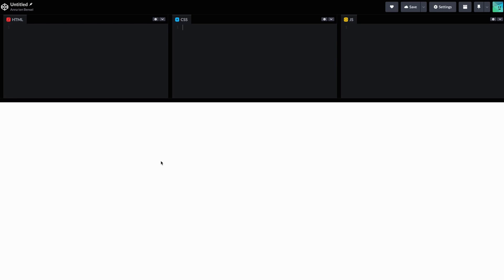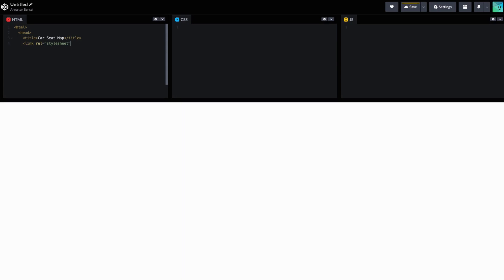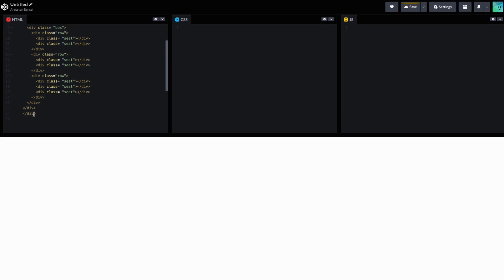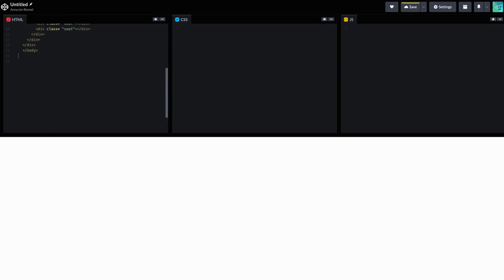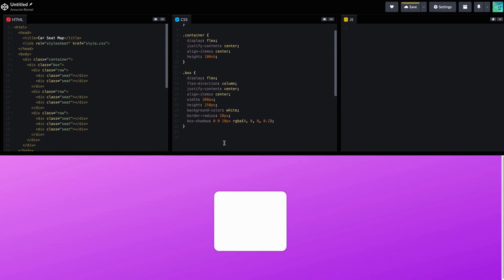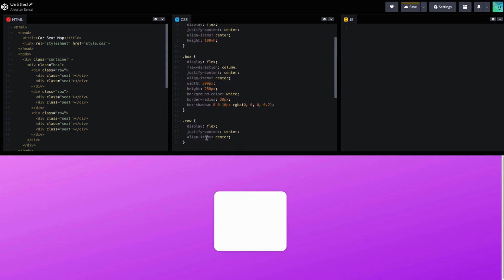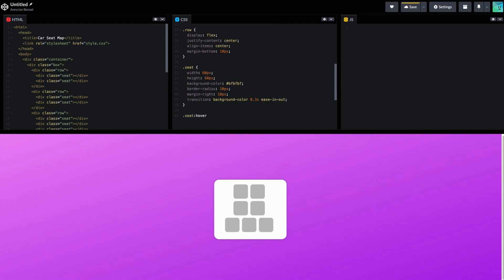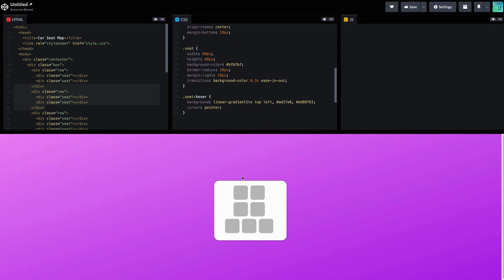Code Your Car's Seating! Easy & Beginner Friendly)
The car seat map is built with HTML, CSS, and (one day) JavaScript, and it's available for free on CodePen and GitHub. You can check out the CodePen version where you can customize the app and see the code in action. If you prefer to download the code and use it locally, head to the GitHub repository where you can fork, clone, and contribute to the open-source project.

Try it out today and let me know what you think!

Want to collaborate? Reach out!

EV, electric vehicle, hover effect, hovering cards, business cards, html, css, js, javascript, codepen, vscode, github, code camp, learn to code, coding for beginners, programming, developer